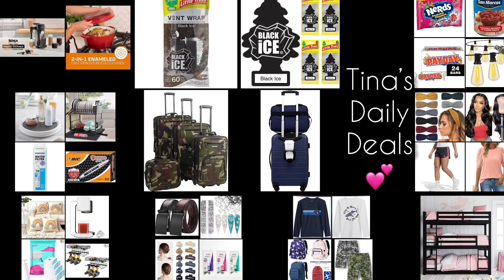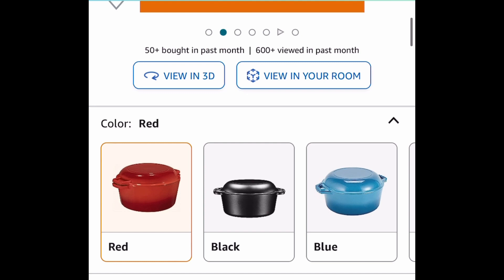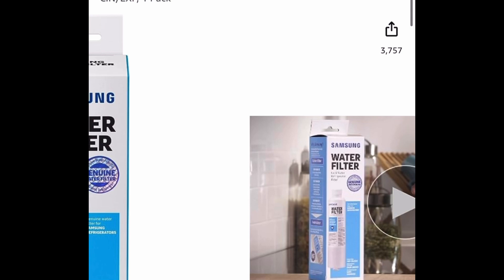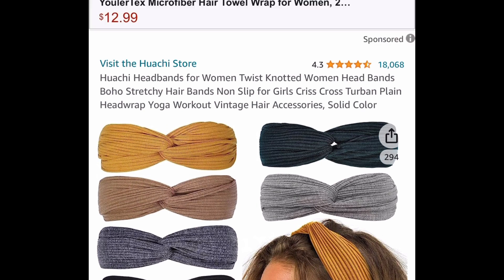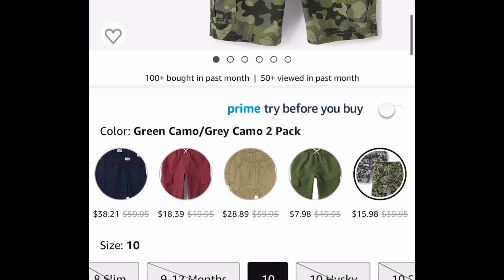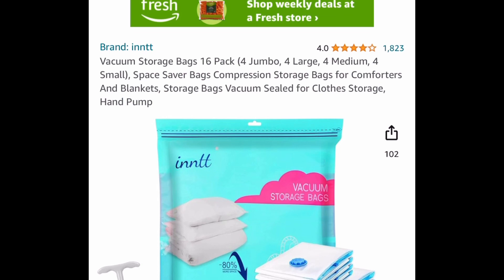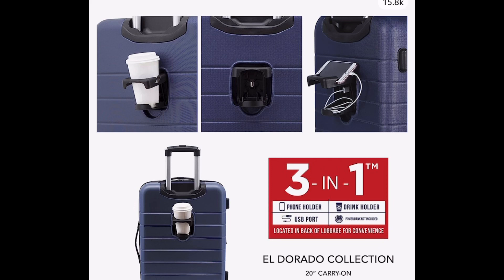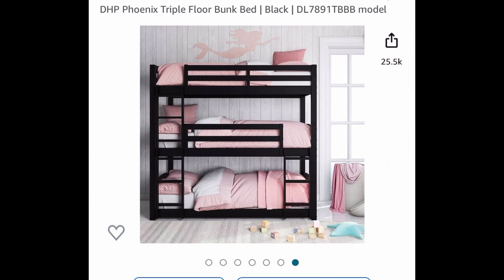Amazon BIG deals with promo codes on must haves and more 😍 September 25,2023 💗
Product links:

Amaz0N

13.49 (was 29.99) with clipped coupon
2 Pack, 15000mAh Portable Power Bank

29.99 (was 59.99) with clipped coupon
2-in-1, 5 Quart Enamel Cast Iron Dutch Ovens With Handles

11.99 (was 29.99) with: 60S845CP
62FT Outdoor String Lights

Price drop🚨
12.53
24 Count, Full Size PAYDAY Peanut Caramel Candy Bars

Price drop🚨
5.56 (was 9.90)
28 Oz, San Marcos Chipotle Peppers In Adobo Sauce

Price drop🚨
2.69
12 Count, Nerds Rainbow Gummy, Individually Wrapped

Price drop🚨
4.63 (was 7.99)
9-inch Copco Turntable Organizer

Price drop🚨
25.95 (was 50.00)
SAMSUNG Genuine Filter for Refrigerator

Price drop🚨
2.97
LITTLE TREES Car Freshner Black ICE Rectangle AIR FRESHENER RP 4 CT

18.79
24 Count, Black Ice Trees

Price drop🚨
7.90 (was 41.99)
60 Count, BIC PrevaGuard Clic Stic Ballpoint Pens

Price drop🚨+ code
3.77 (was 6.99) with: 406WPD1T
12 Pack Hair Clips

Prime purchase- 5.85
Regular purchase- 6.74
With clipped coupon and: 50NVZIYR
Only works on “Lucky Charm” option
8 PCs, Non Slip for Girls Criss Cross Turban Plain Headwrap

25.99 (was 99.99) with: 744GLICW
Long Lace Front Wigs

10.95 (was 21.90) with: 50KOE6ZZ
Kids Water Resistant Backpacks, 15 Inch and 17.7 Inch Options

Price drop🚨
15.98 (was 39.95)
The Children's Place Boys Pull on Cargo Shorts

Price drop🚨
As low as 4.41 (was 29.99)
GAP Boys' Long Sleeve Rashguard

Price drop🚨+ code
6.90 (was 22.99) with: 70S97AQL
Crew Neck Top with Mesh Sleeves

Price drop🚨
8.25 (was 30.00)
adidas Women's Marathon 20 Running Shorts

Price drop🚨
1.97 (was 2.99)
KISS PowerFlex Maximum Speed Nail Glue

Price drop🚨
13.49
2 Pack Ratchet Belt for Men, Fit 36" to 44" Waist

Requested item 💗
12.49 (was 24.99) with: 50CM9WUN
Vacuum Storage Bags 16 Pack (Different Sizes)

10.99 (was 21.99) with: 50BA2HNX
4 Pack, Heavy Duty Floating Power Tool Organizers

Triple discount 🥵 coupon + code + promo (30% off)
10.50 (was 34.97) with clipped coupon and: 20P8DB4P
2 Tier Dish Drying Rack with Drainboard

6.59 (was 32.95) with: 80YFZ8VH
Flatback Rhinestone Kit- more colors available

7.20 (was 17.99) with: 60H3YBNM
Set of 4, Boho Rainbow Throw Pillow Covers, 18” x 18”

51.29 with clipped coupon
2 piece Luggage Set

69.99
4 pcs Luggage Set

Price drop🚨
79.99 (was 129.99)
Ninja PB051 Pods & Grounds Specialty Single-Serve Coffee Maker

18.39 (was 45.99) with clipped coupon and: 50CANDLELAMP
Metal Top Electric Wax Warmer Lamp with 2 Bulbs, White

299.00
Triple Bunk Bed